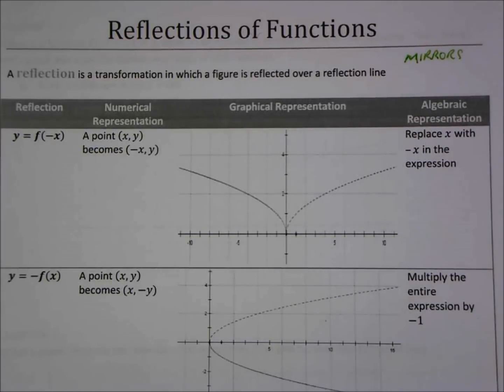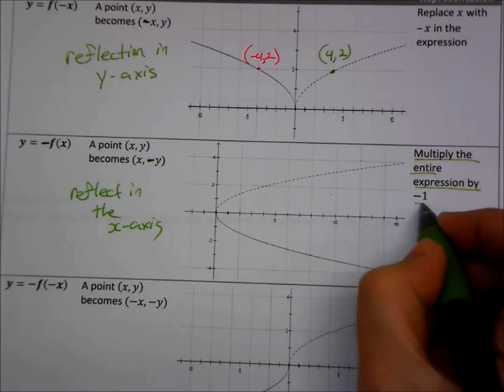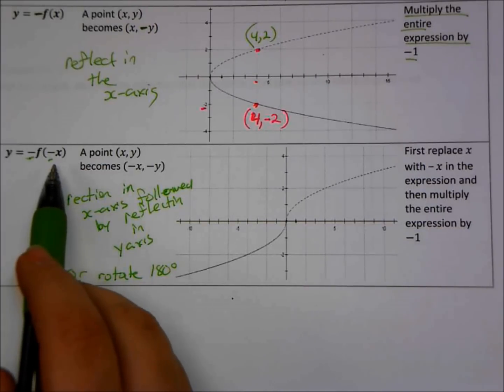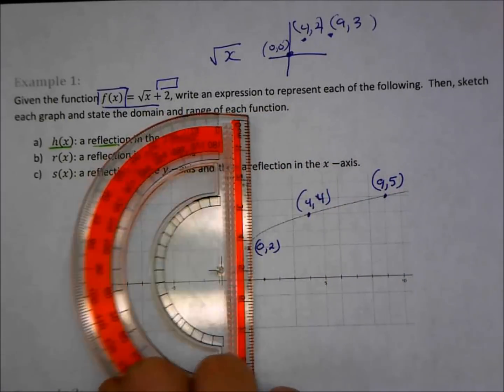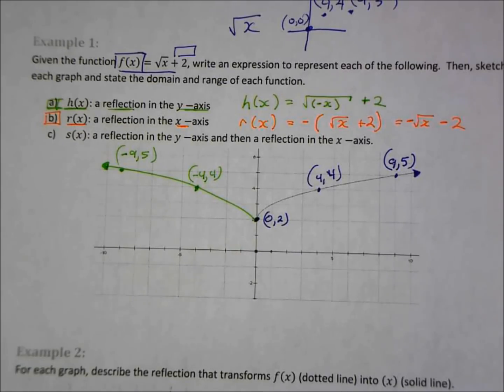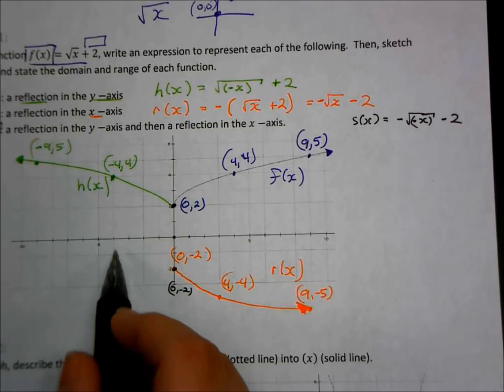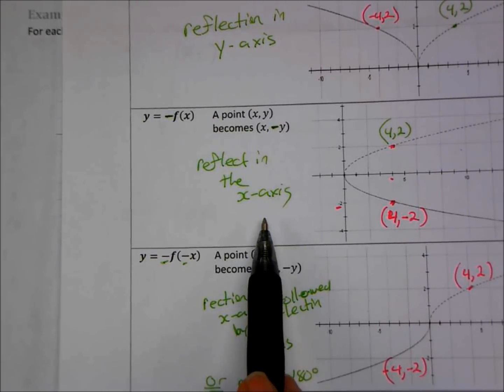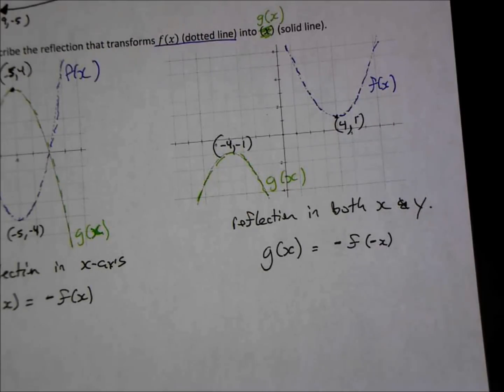2.4 Reflections Ms. Mac